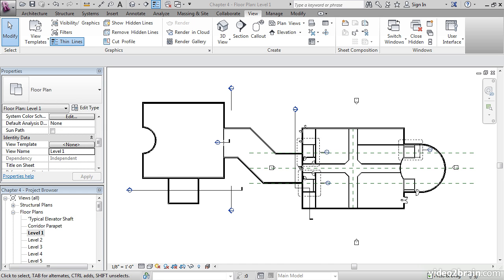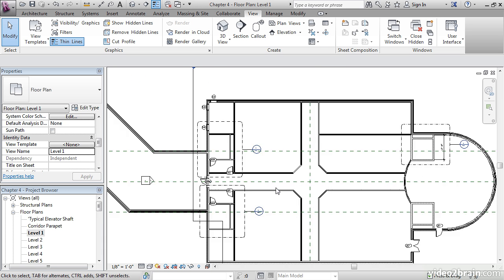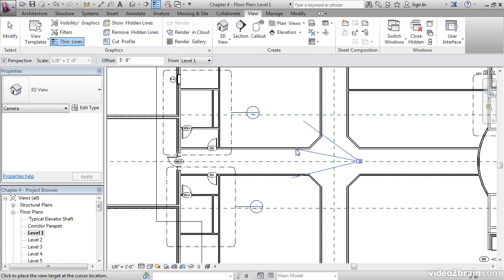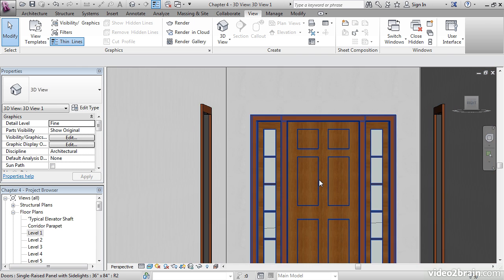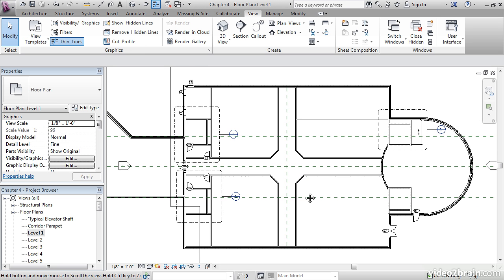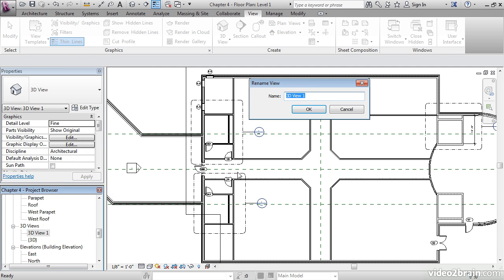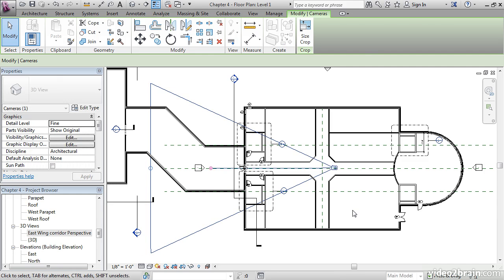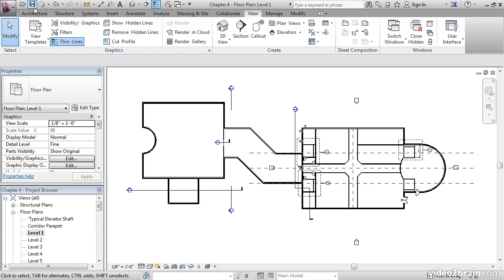How to Revit Architecture Creating Plan Views || part 6 || Architectural World || by Add Sourcing